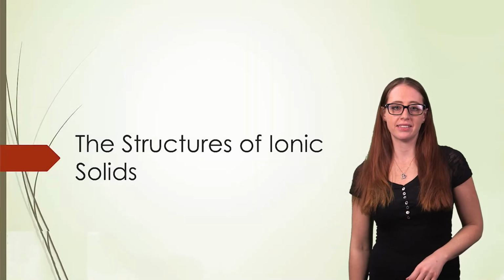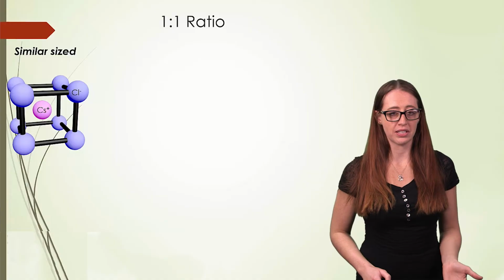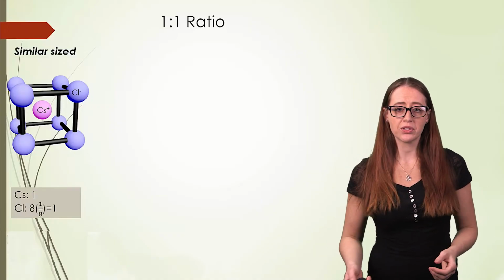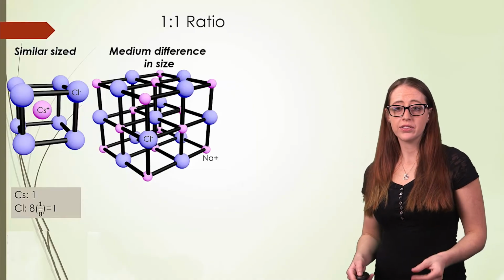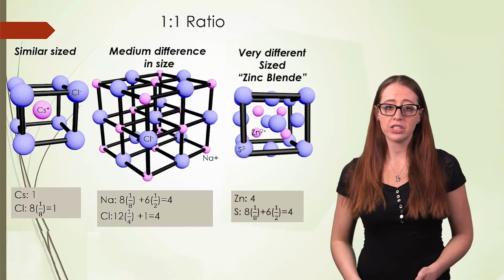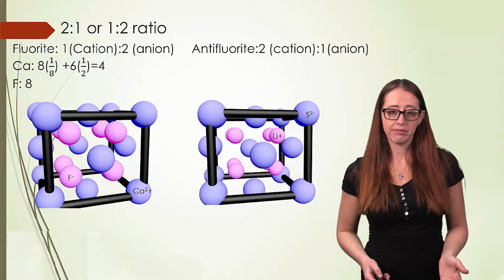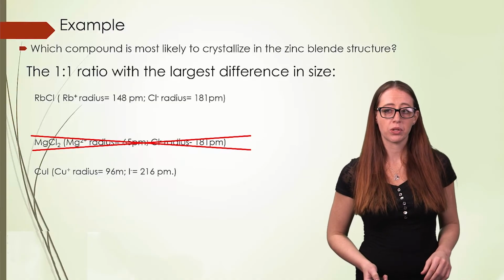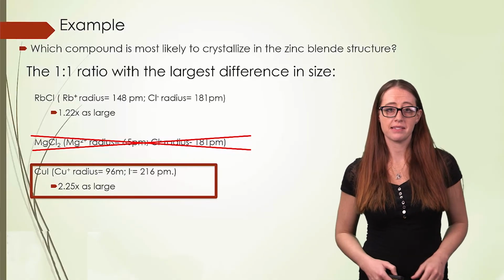The Structures of Ionic Solids